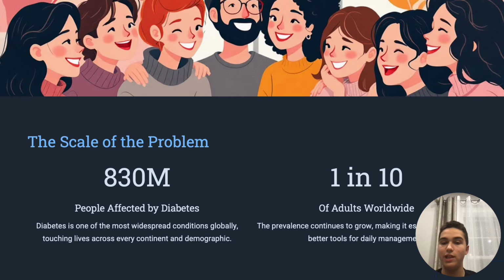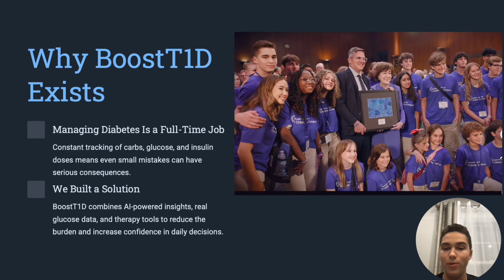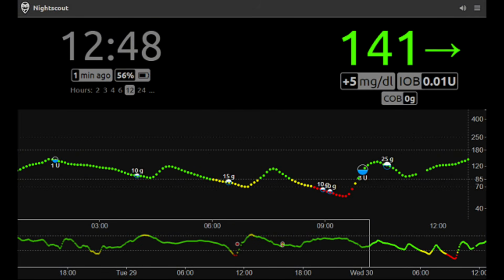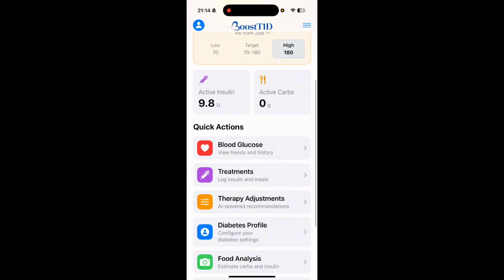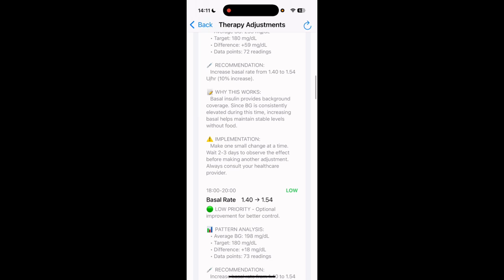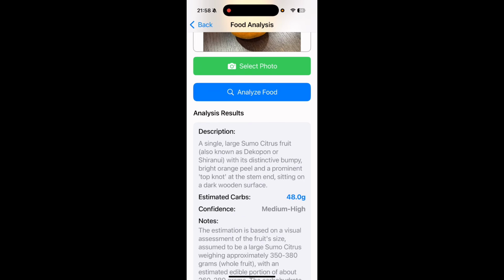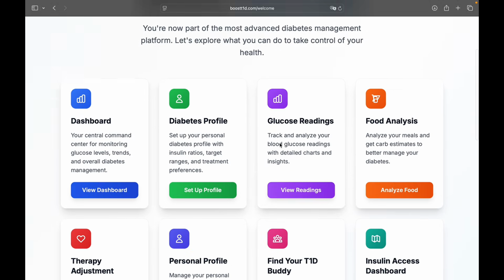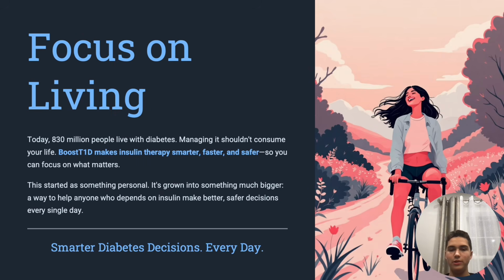Congressional App Challenge 2025 Submission: BoostT1D